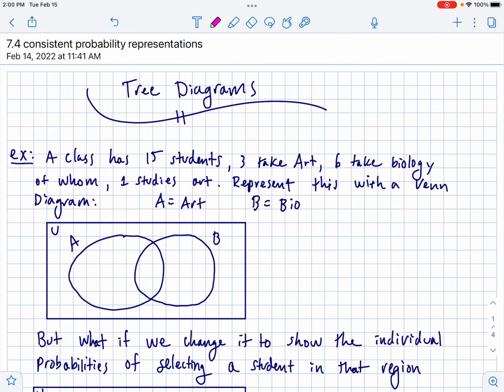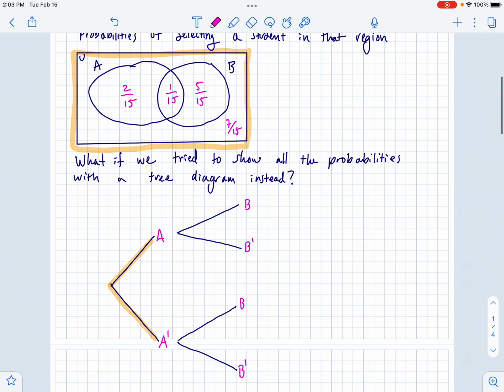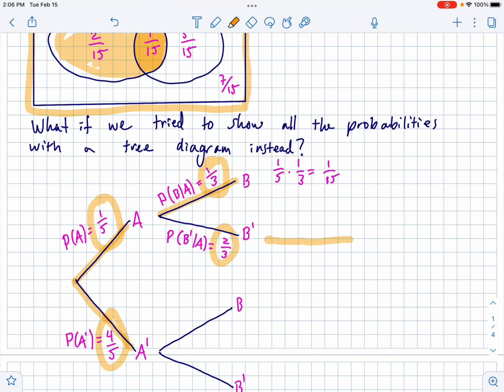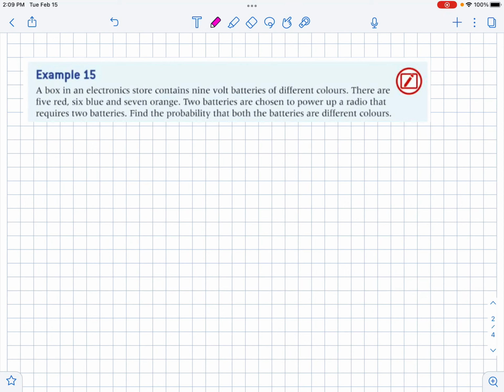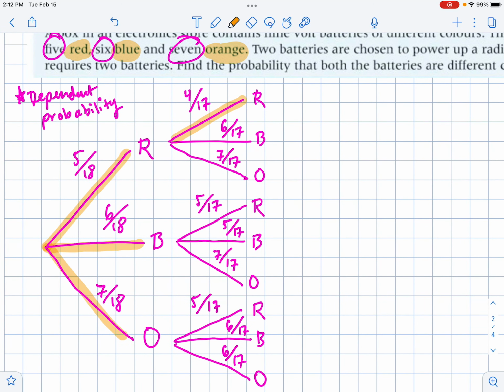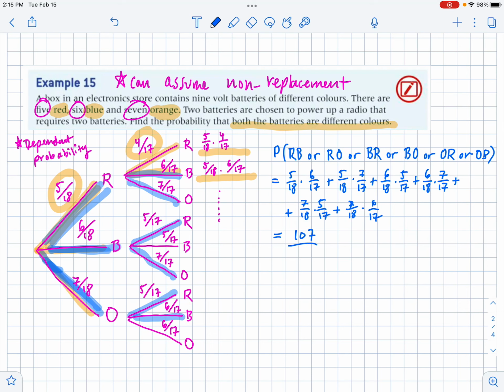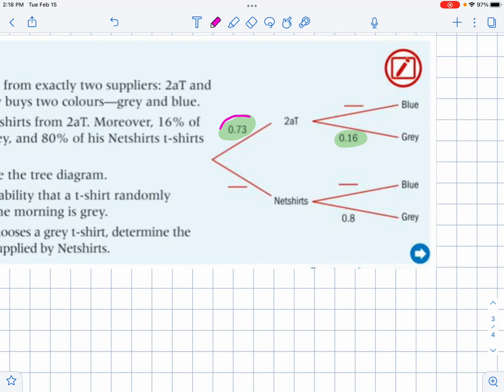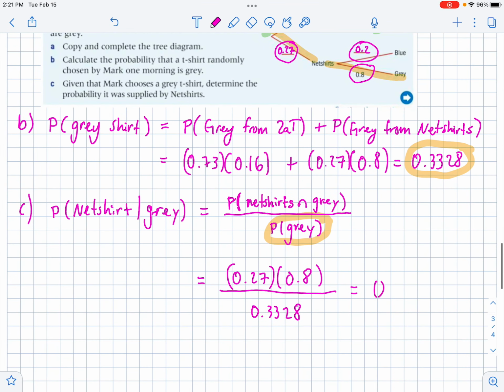IB AI SL 2 tree diagram combined probabilities